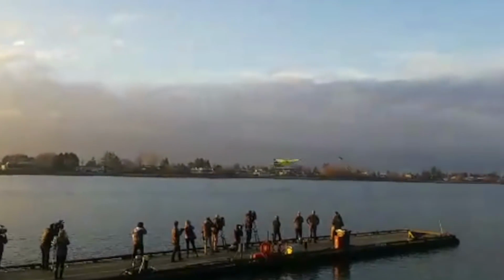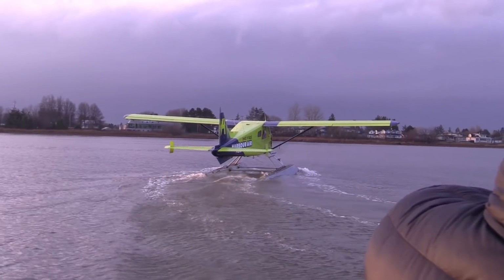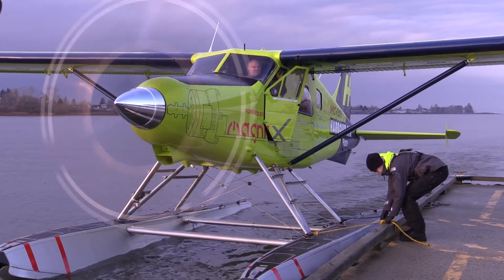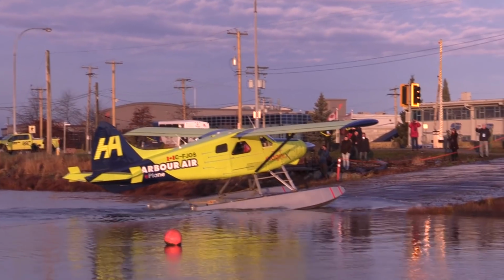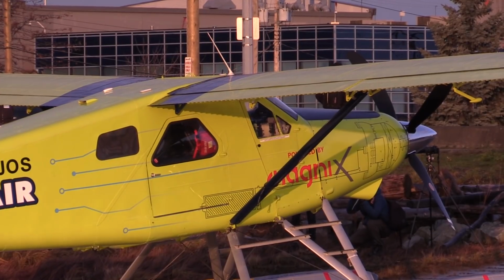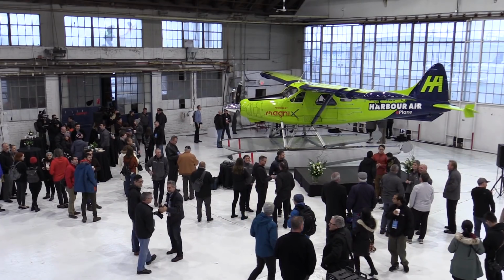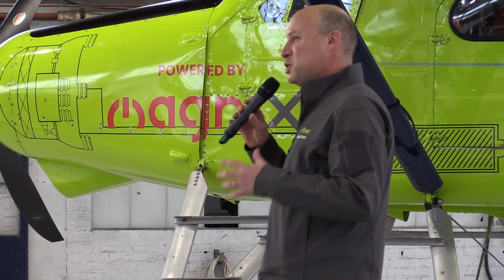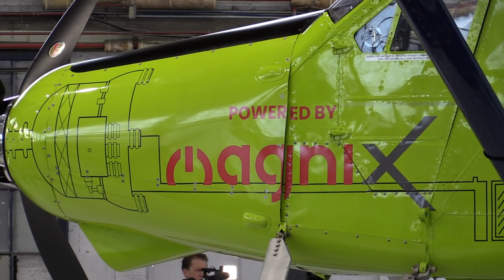Richmond hosts historic flight of world's first fully electric commercial aircraft | Vancouver Sun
Harbour Air and magniX unveil the world's first Beaver seaplane retrofitted with a 750 horsepower all-electric magni500 propulsion system for an inaugural test flight at YVR in Richmond.

About: Since 1912, the Vancouver Sun has cast a watchful eye on the events, issues and politics of the day – all with a unique West Coast perspective. Publishing Monday through Saturday in print and daily online at vancouversun.com, we are proud to be B.C.’s largest newsroom and are dedicated to telling the stories of our vibrant community.